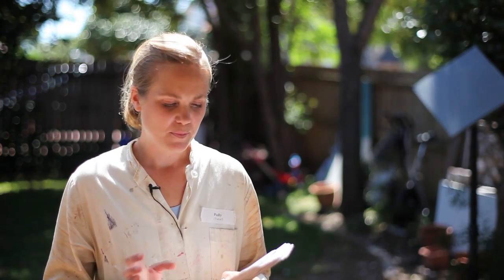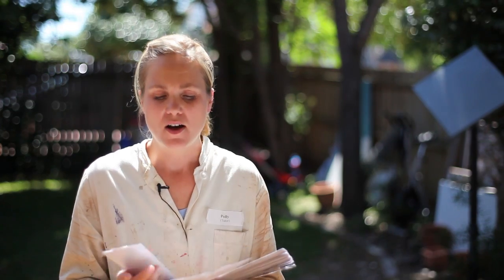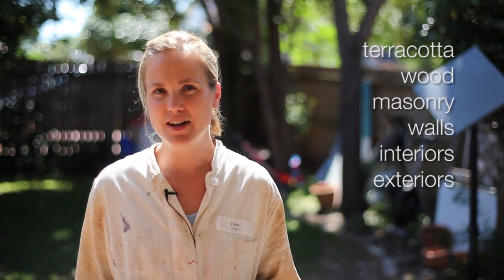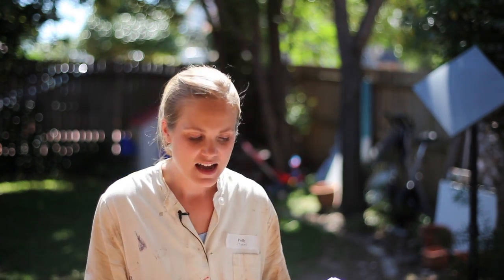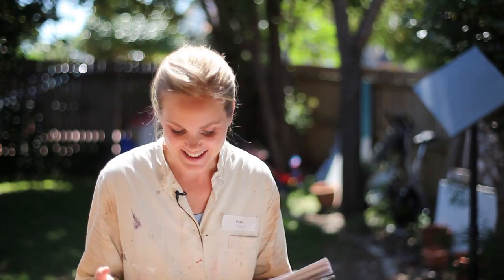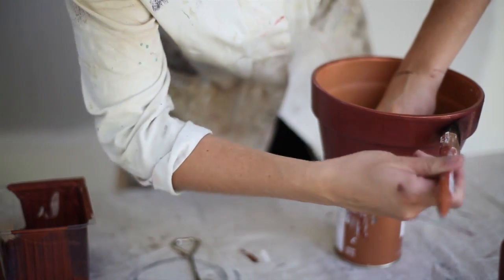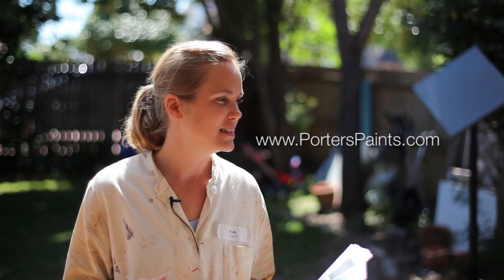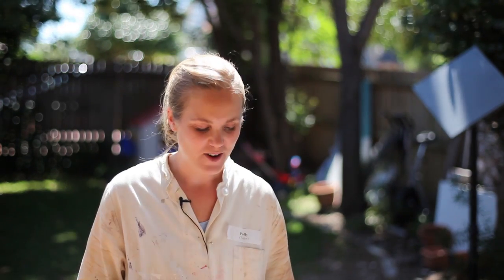Original content: Painted by Polly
Polly Dale teaches painting at Porters Paints and online. This is the intro to her teaching series.

Camera, direction & post by Matt